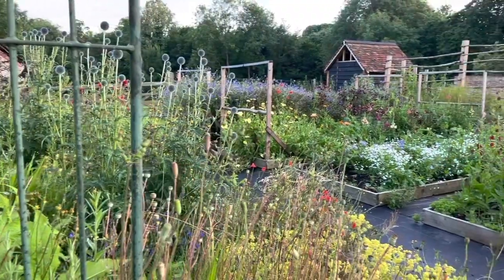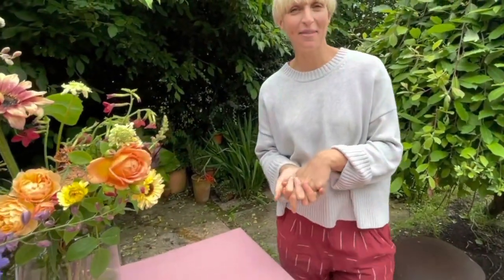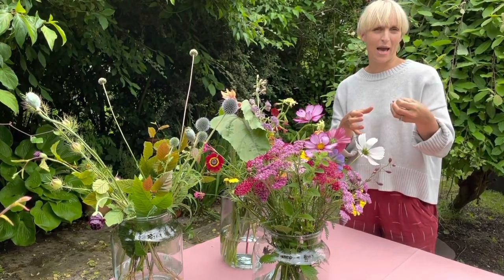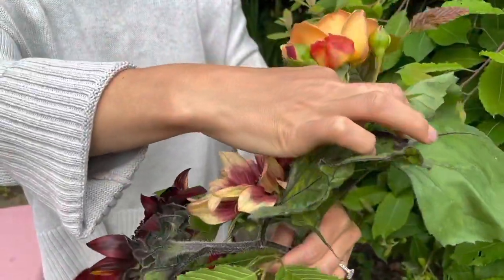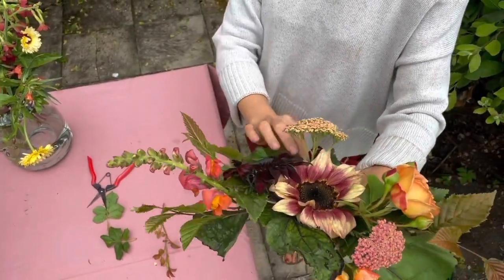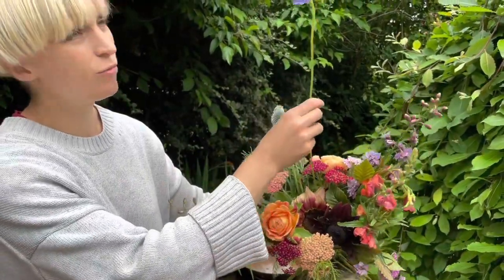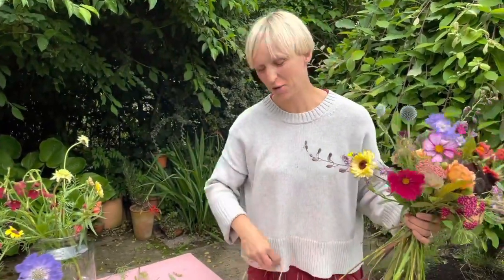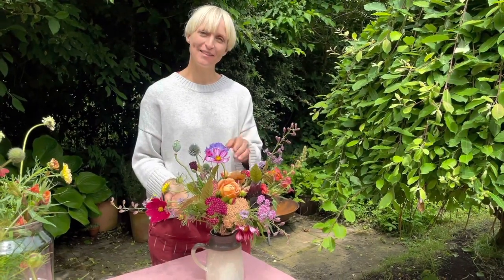Year of flowers - July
Anna and Cissy enjoy the flowers of July with a hand-tied bouquet.